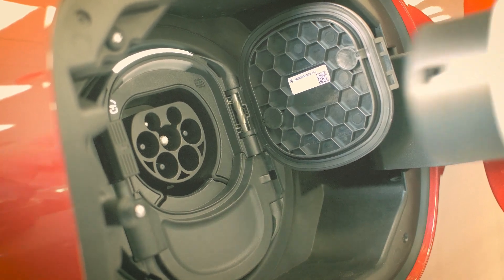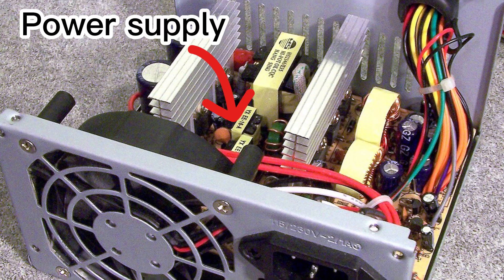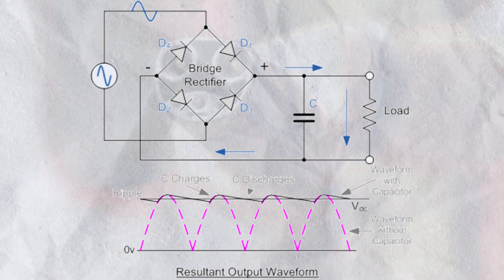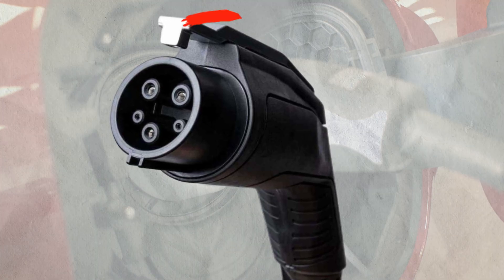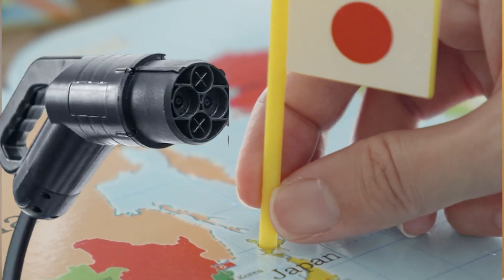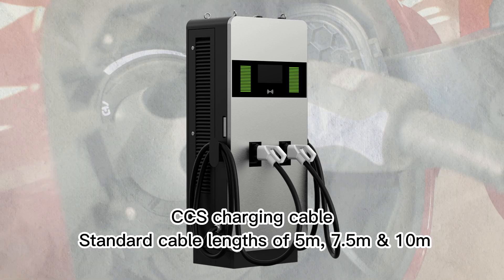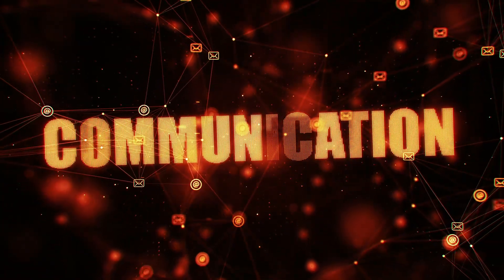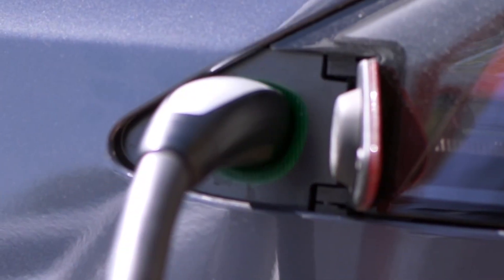EV Chargers UNPLUGGED: The Shocking Tech Inside Your Charger!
Ever wondered what’s INSIDE your EV charger? 🤔 From brain-like control boards to surge-proof shields, we’re cracking open the charger to reveal its SECRETS! ⚡ Discover how power supplies, connectors, and smart tech work together to fuel your electric ride.